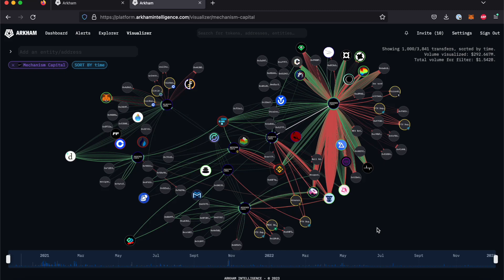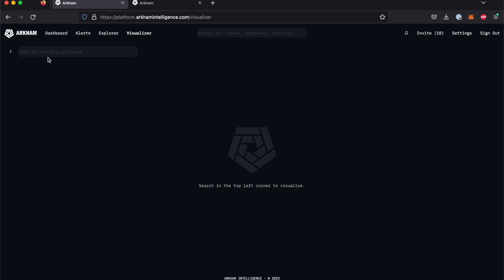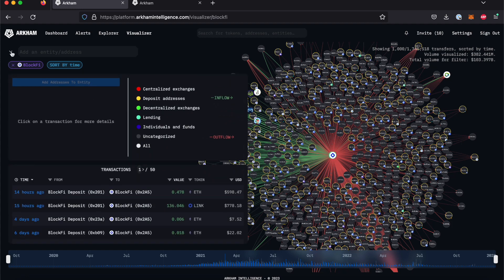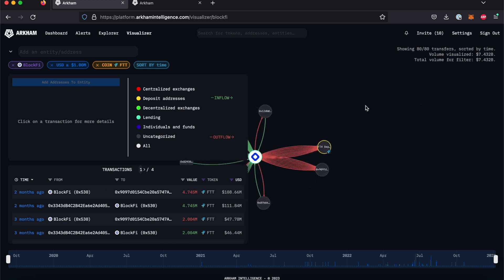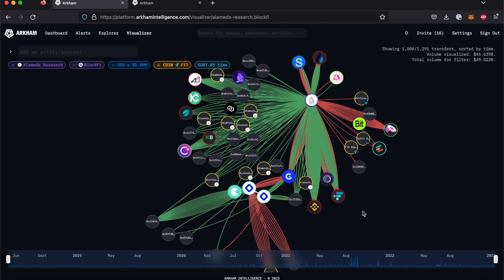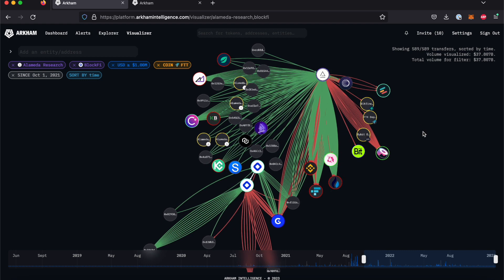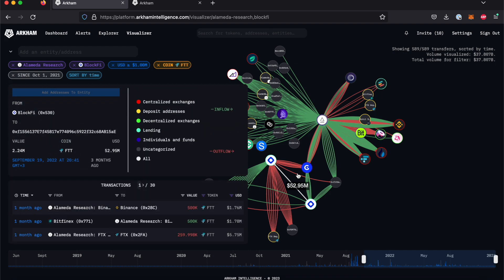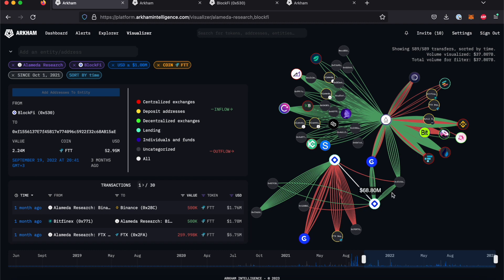Learn to Visualise Blockchain Data with Arkham (Visualizer Guide)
Arkham's Visualizer tool allows users to create and filter network maps of cryptocurrency activity for any wallet address.